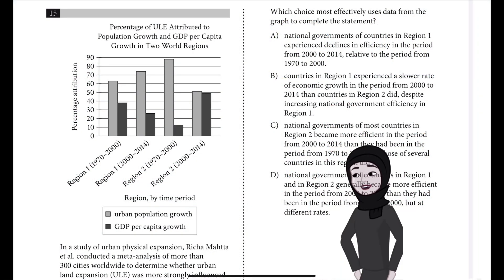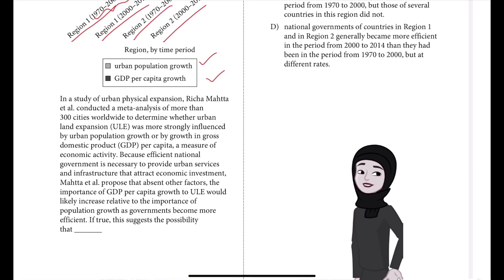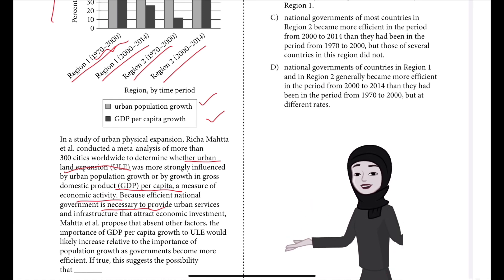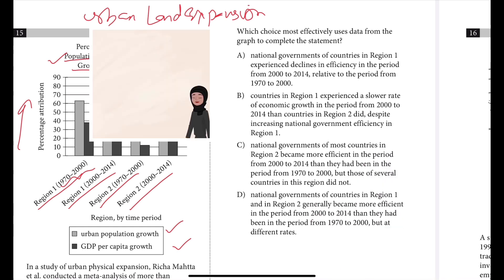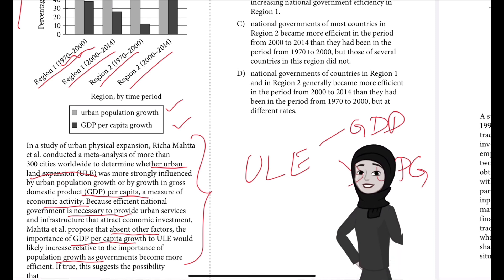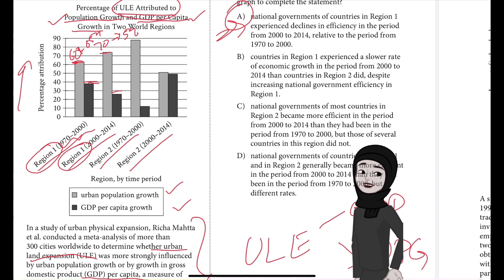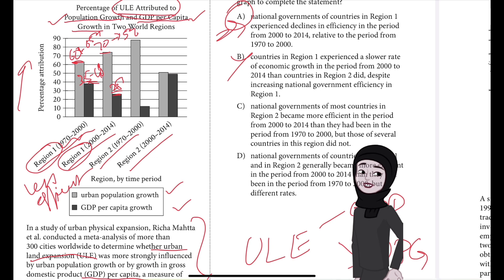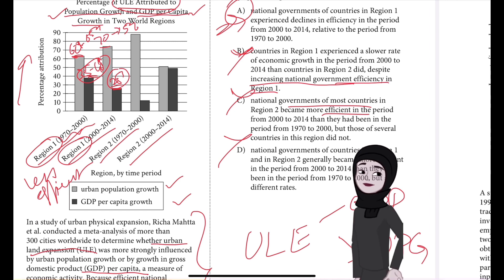Sat practice test 7 Question 15 module 1 Reading & Writing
In a study of urban physical expansion, Richa Mahtta
et al. conducted a meta-analysis of more than
300 cities worldwide to determine whether urban
land expansion (ULE) was more strongly influenced
by urban population growth or by growth in gross
domestic product (GDP) per capita, a measure of
economic activity. Because efficient national
government is necessary to provide urban services
and infrastructure that attract economic investment,
Mahtta et al. propose that absent other factors, the
importance of GDP per capita growth to ULE would
likely increase relative to the importance of
population growth as governments become more
efficient. If true, this suggests the possibility
that _______

Which choice most effectively uses data from the
graph to complete the statement?
A) national governments of countries in Region 1
experienced declines in efficiency in the period
from 2000 to 2014, relative to the period from
1970 to 2000.
B)
countries in Region 1 experienced a slower rate
of economic growth in the period from 2000 to
2014 than countries in Region 2 did, despite
increasing national government efficiency in
Region 1.
C)
national governments of most countries in
Region 2 became more efficient in the period
from 2000 to 2014 than they had been in the
period from 1970 to 2000, but those of several
countries in this region did not.
D)
national governments of countries in Region 1
and in Region 2 generally became more efficient
in the period from 2000 to 2014 than they had
been in the period from 1970 to 2000, but at
different rates.